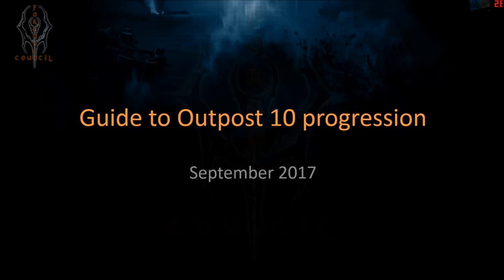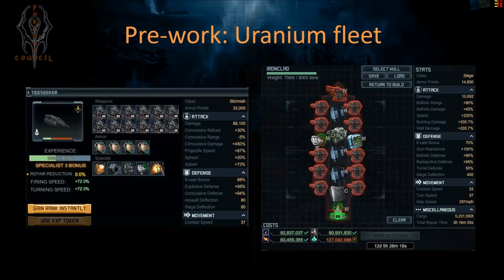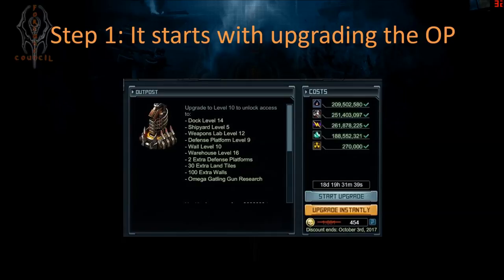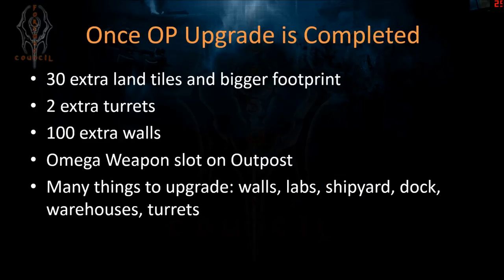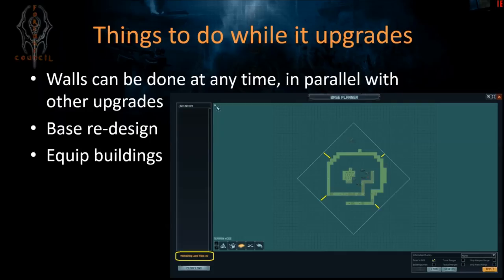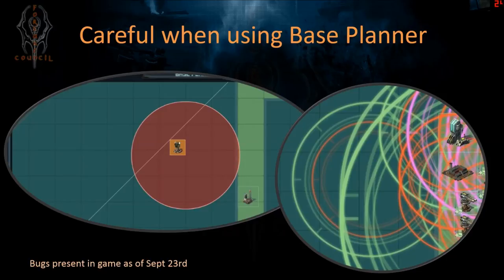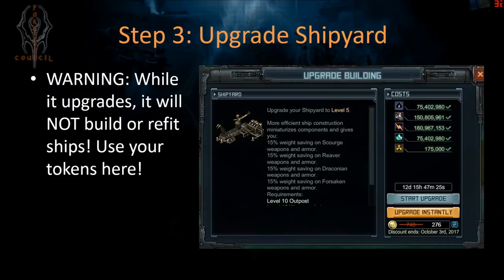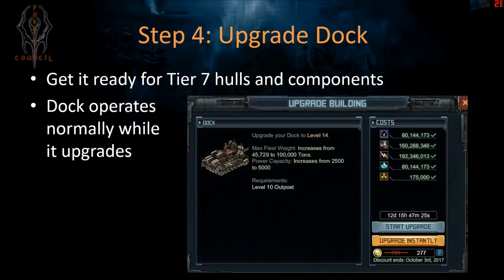Base Clinic [Guide to Outpost 10 upgrades] Battle Pirates Sept 2017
14min - Guide to Outpost 10 upgrades and progression. Recommended order to perform the steps, pitfalls to avoid, overview of new features, current bugs you should be aware of. Time and resources required to upgrade each build included for OP, dock, shipyard, and weapons lab.